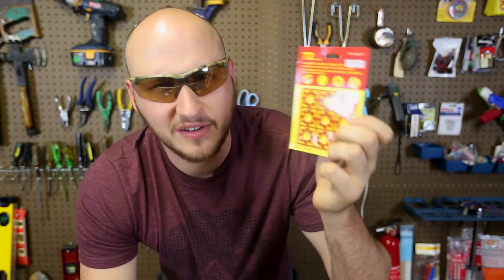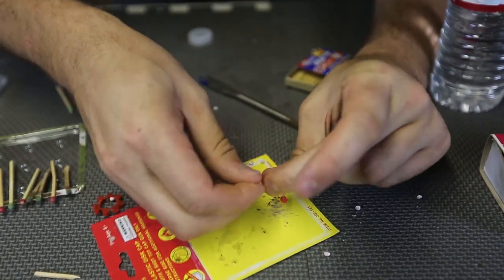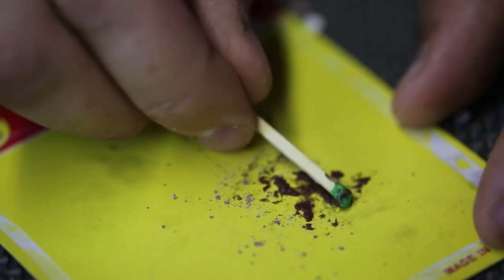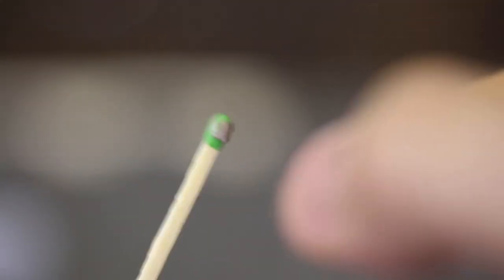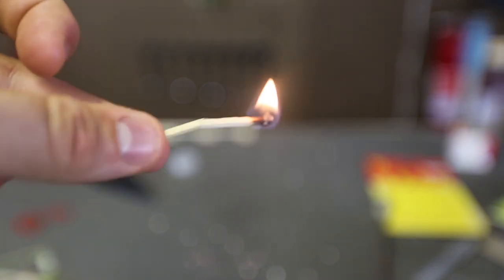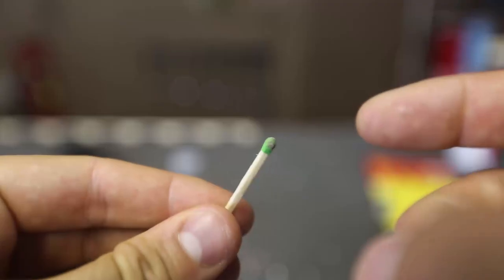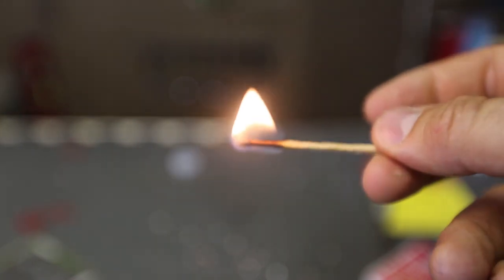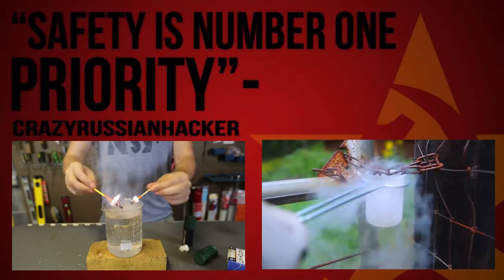How to Make Strike Anywhere Matches - Test